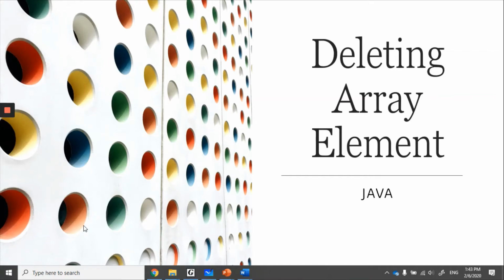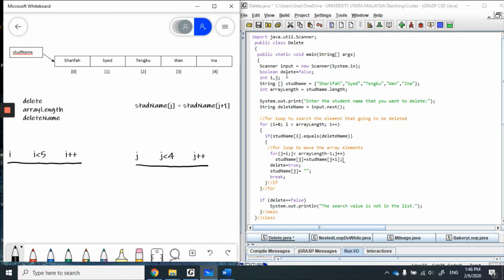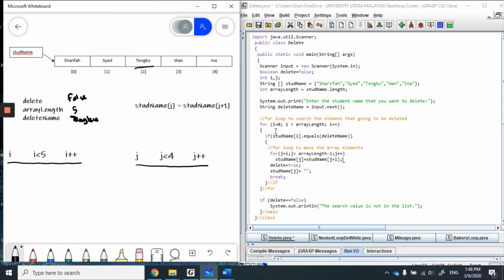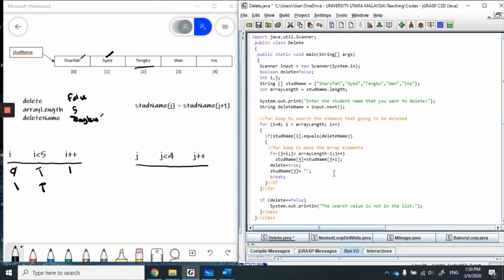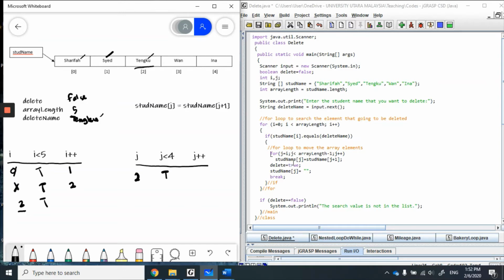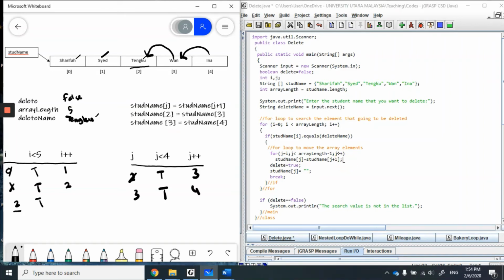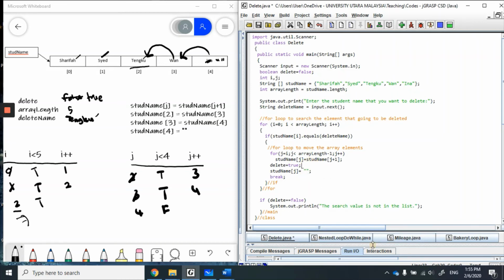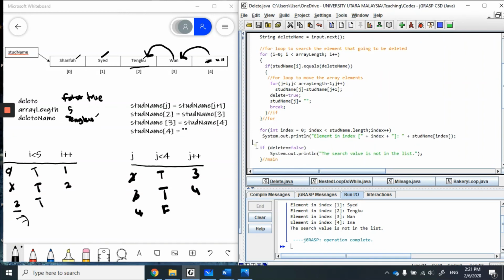Deleting Array Element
This video explains how to delete an array element by using Java - with example of code